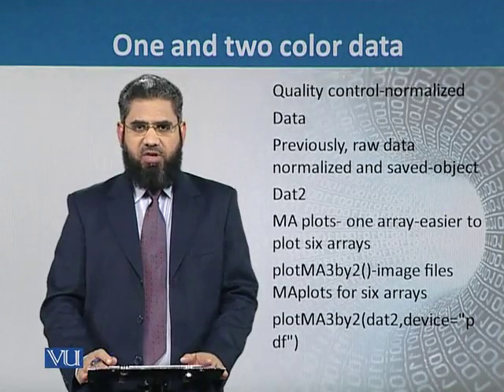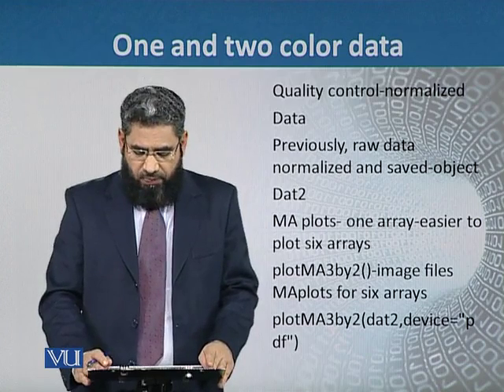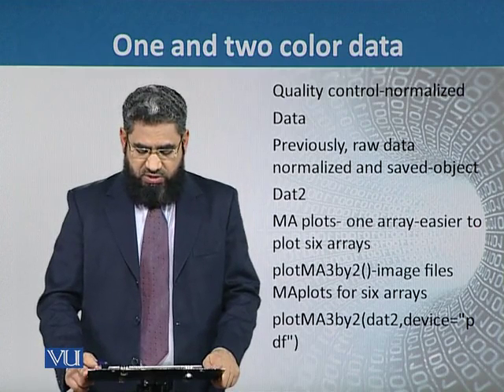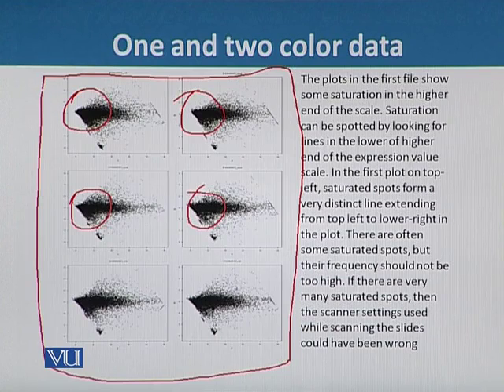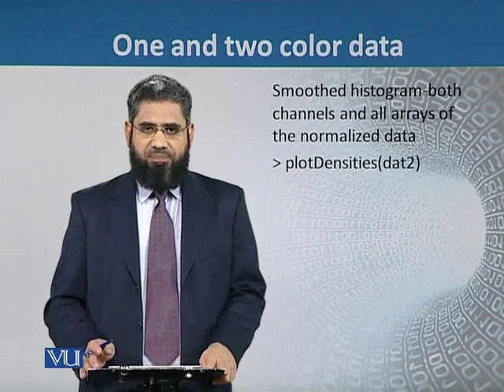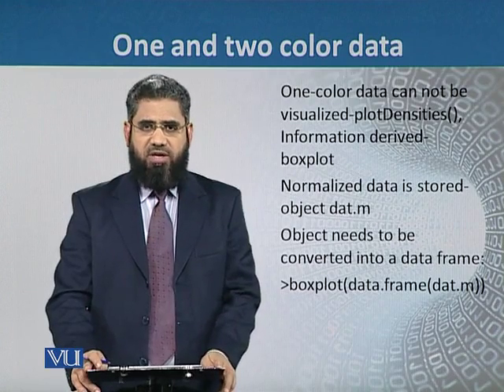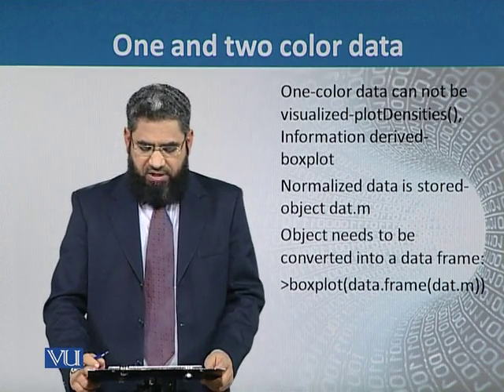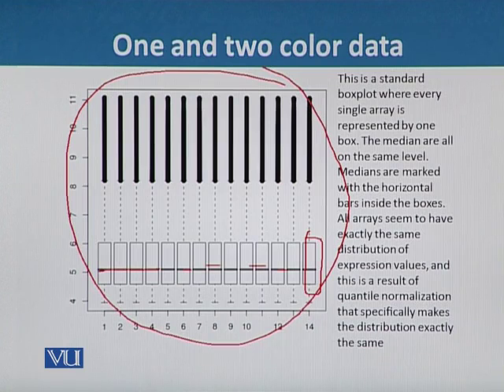Topic 183 (BIF732 - Advanced Computing Approaches)